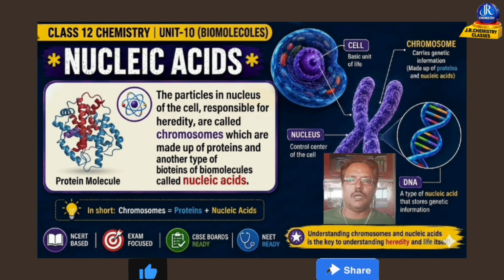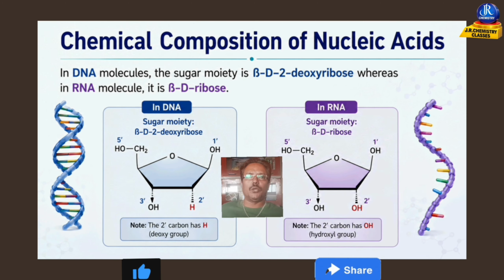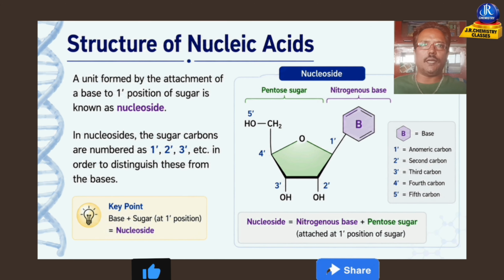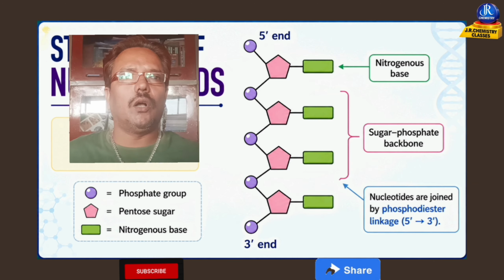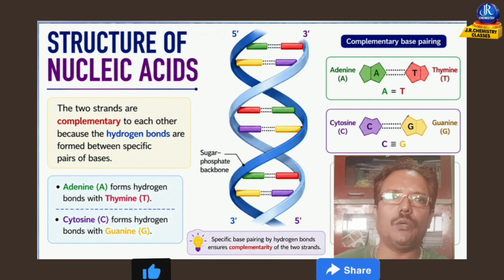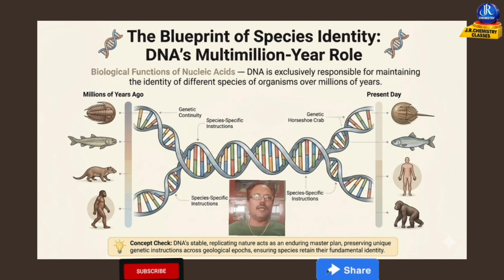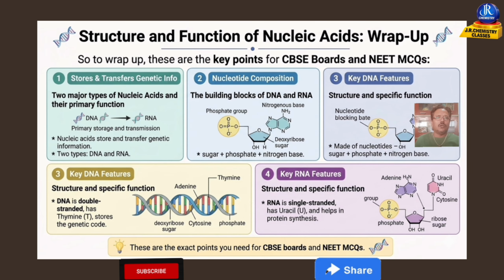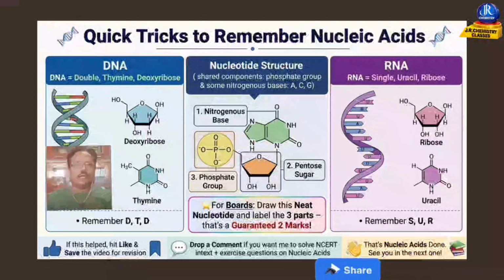Nucleic Acids Class 12 Chemistry | Structure, Types & Differences | CBSE,NEET NCERT |Ch Biomolecules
NucleicAcidsClass12Chemistry OneShot
Nucleic Acids Class 12
DNA and RNA Class 12
Nucleic Acids Explained
Biomolecules NCERT
NCERT Chapter 14 Chemistry
Class 12 Chemistry Boards 2027
NEET Chemistry
BiomoleculesClass 12 Chemistry One Shot